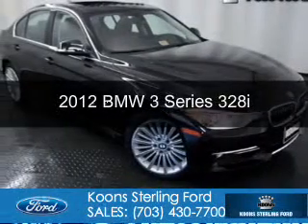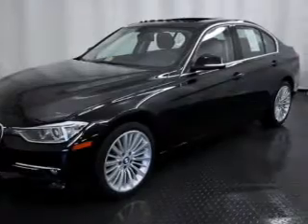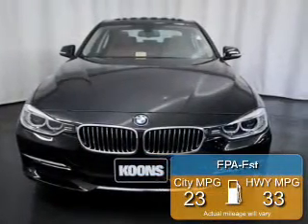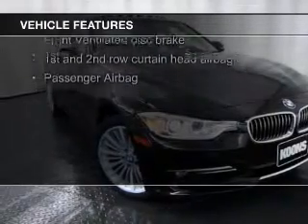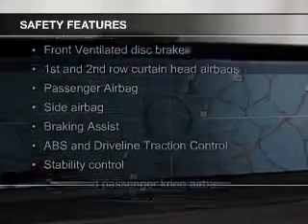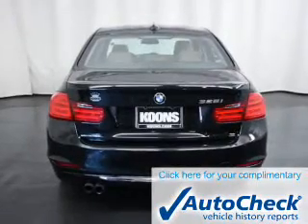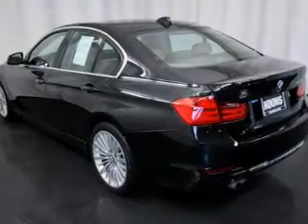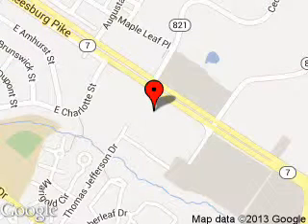2012 BMW 3 Series - Sterling VA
Phone:
Year: 2012
Make: BMW
Model: 3 Series
Trim: 328i
Engine: 2.0 liter inline 4 cylinder 16 valve
Transmission: 8-Speed Automatic
Color: Black
Mileage: 18239
Address:
46869 Harry Byrd Highway